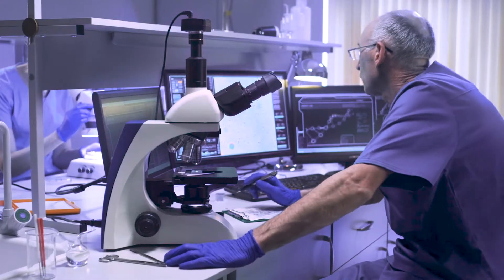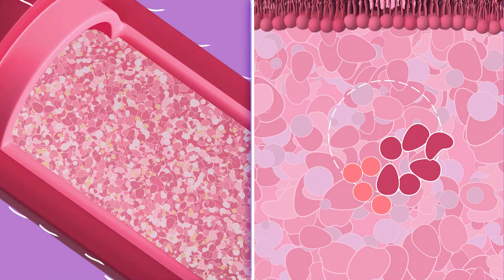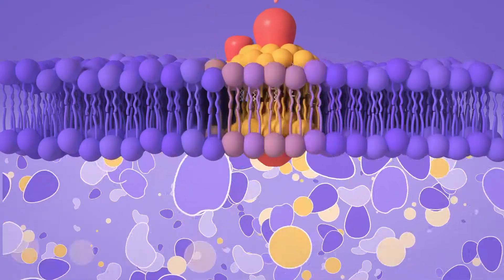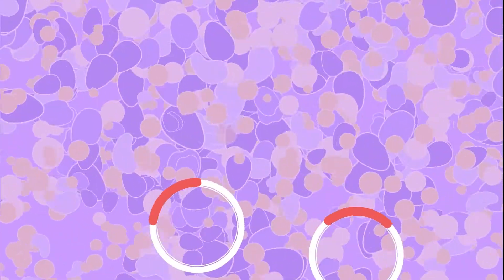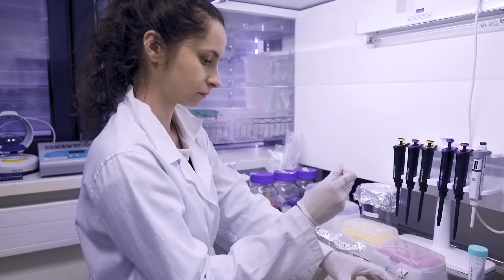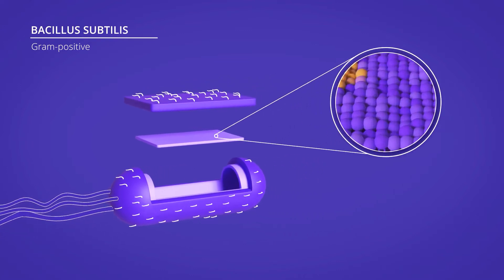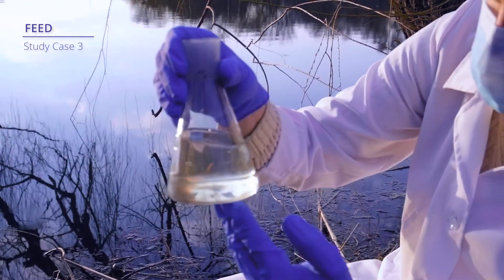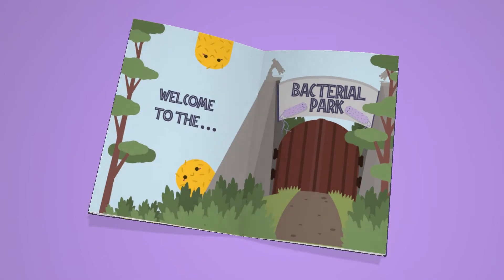RaftsForBiotech - Four years researching bacterial lipid rafts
[DRAFT] Rafts4Biotech is an H2020 research and innovation project aimed at developing synthetic bacterial lipid rafts to improve biotechnology processes. As the project comes to a close, here we look back at everything the consortium has achieved, by engineering bacteria for the advancement of European industry, healthcare, and the environment.